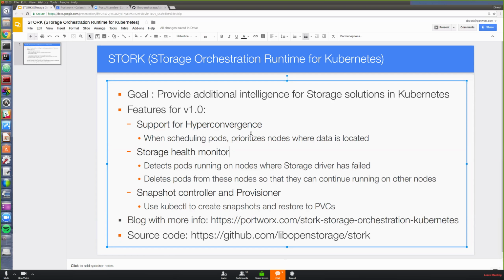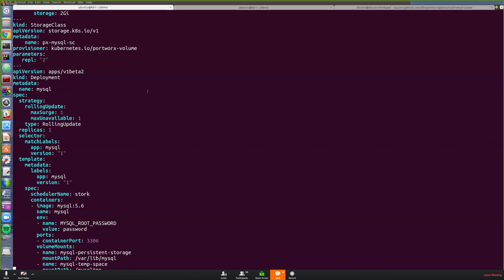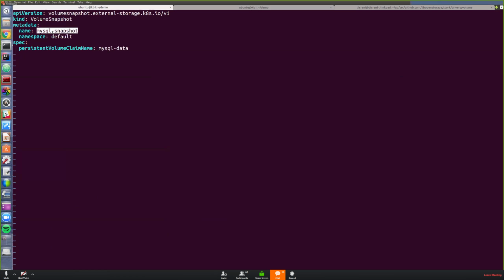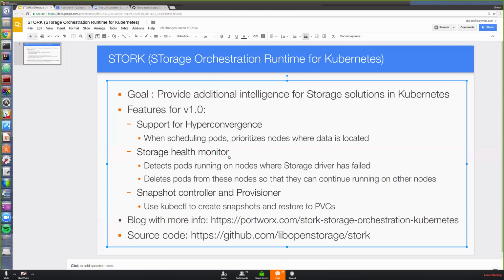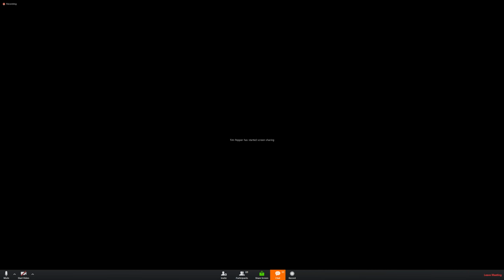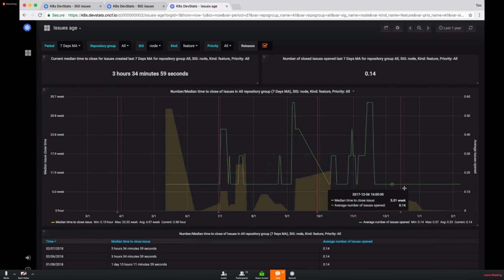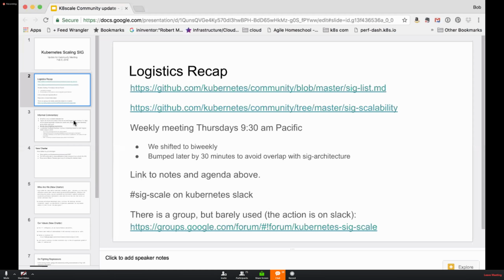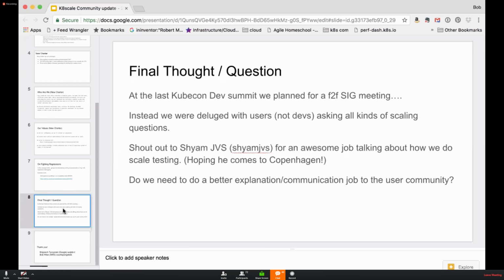Kubernetes Community Meeting 20180208